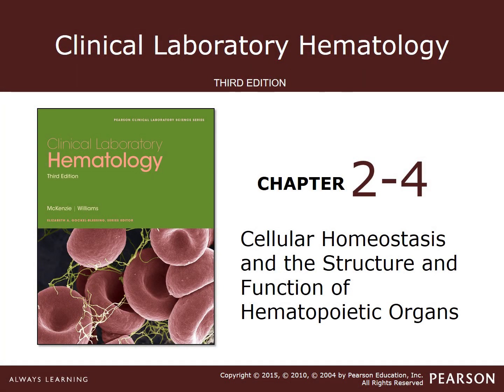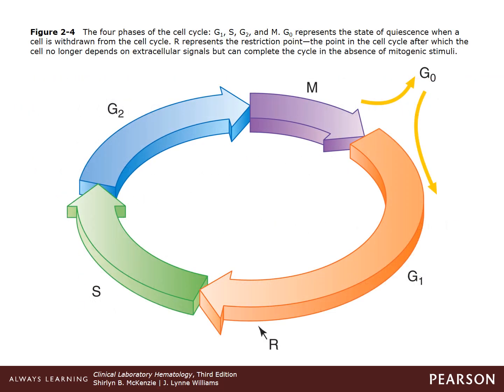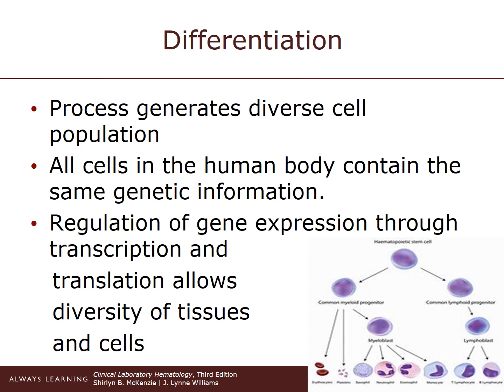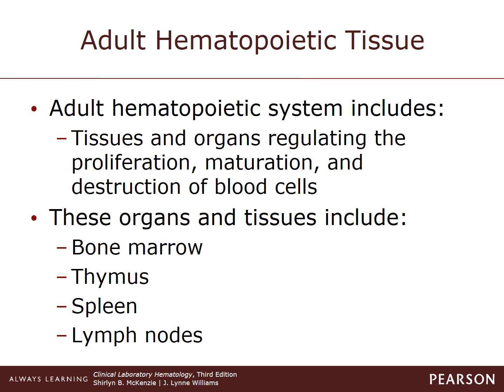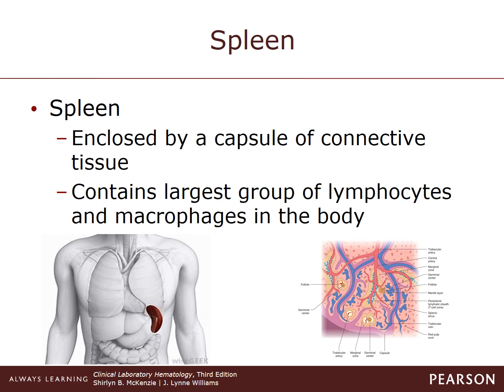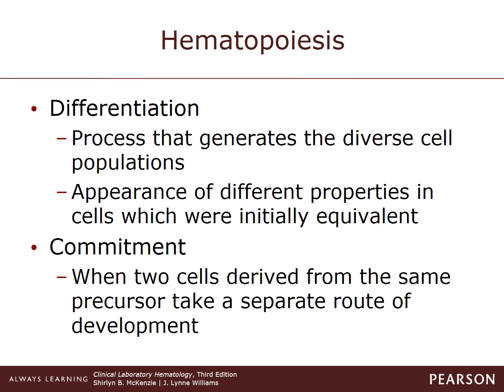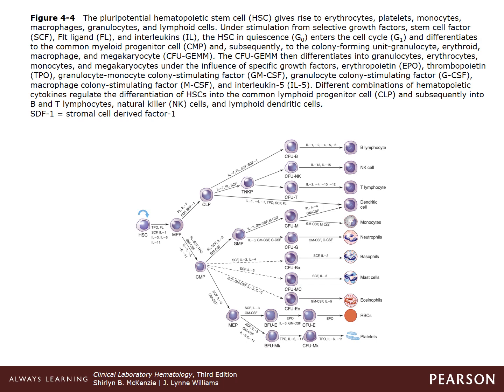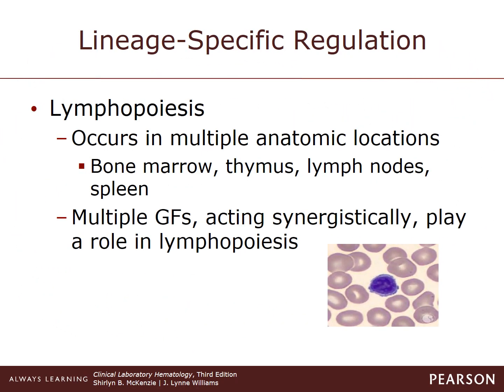Chapter 2 - 4 Key Concepts